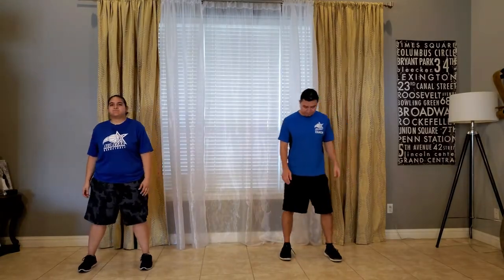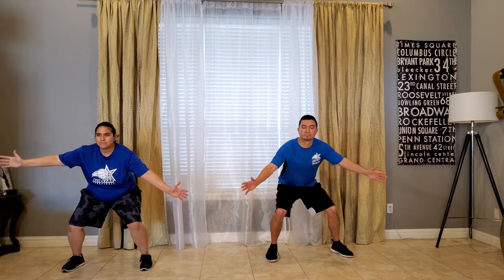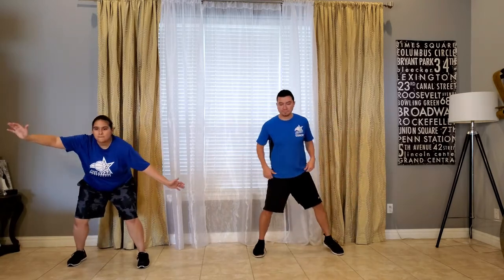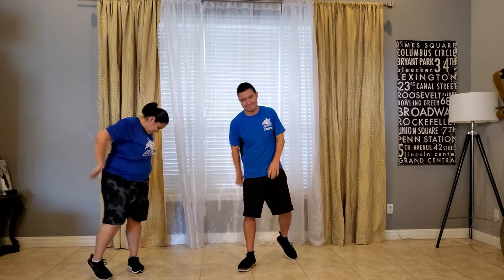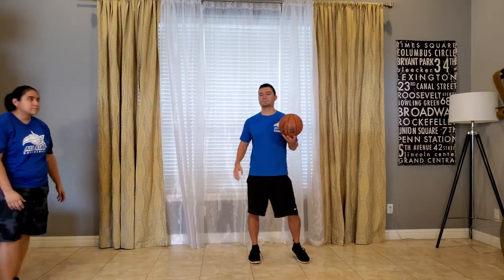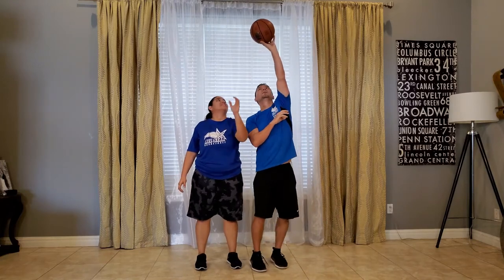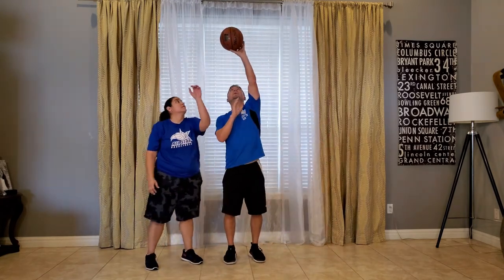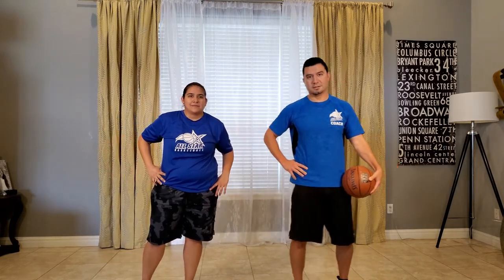All Star Basketball Skills V2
Basketball exercises to help improve your game.